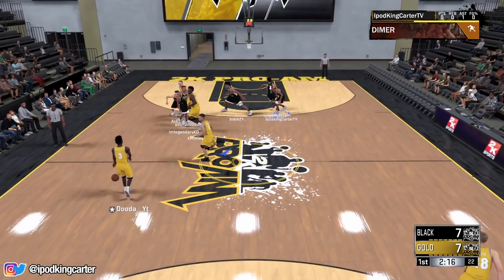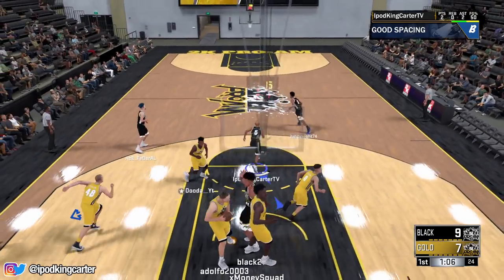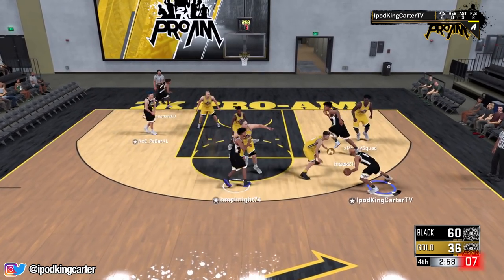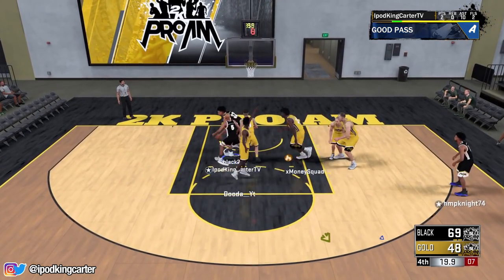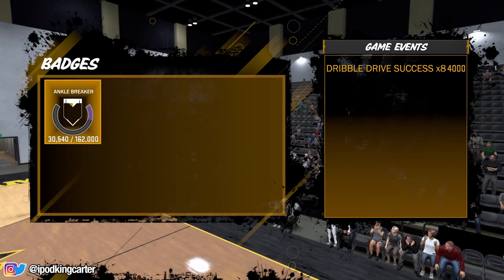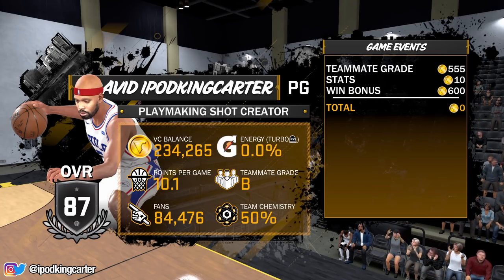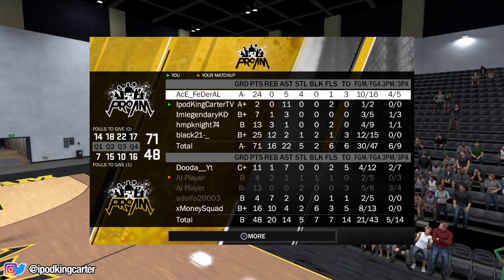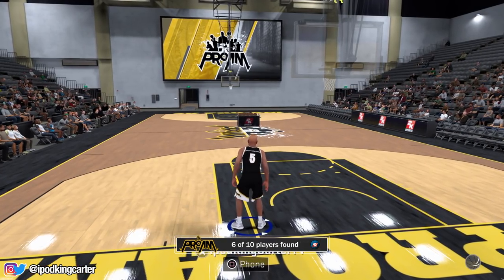FAST AND EASY WAY TO REP UP TO 99 OVERALL IN MYCAREER! NBA 2K18 Playground Pro Am Gameplay